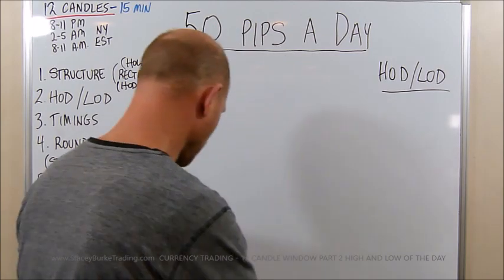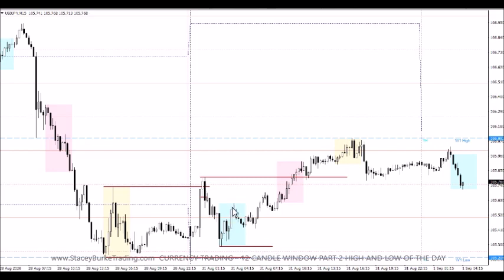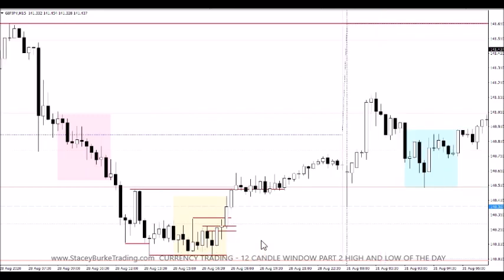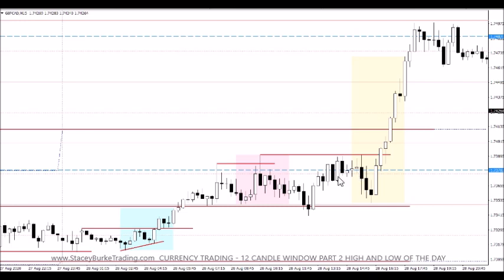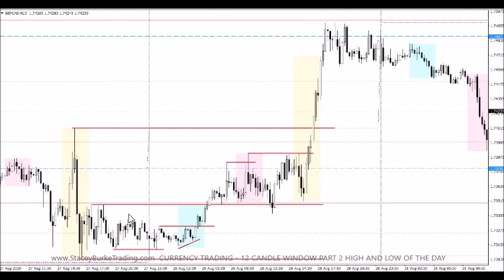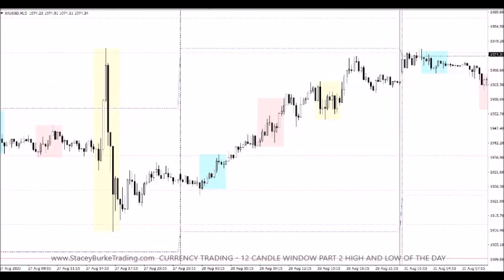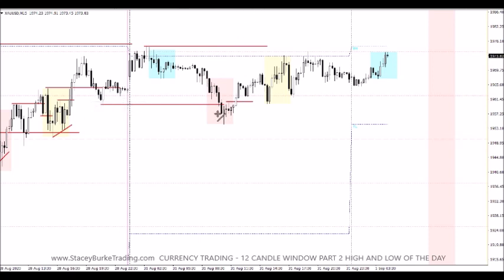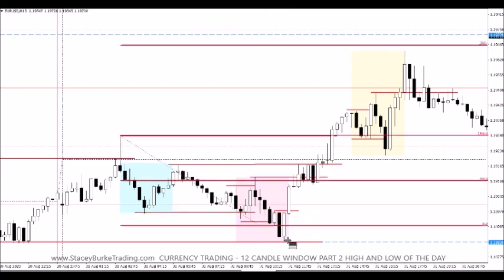CURRENCY TRADING - START HERE 12 CANDLE WINDOW PART 2: HIGH AND LOW OF THE DAY